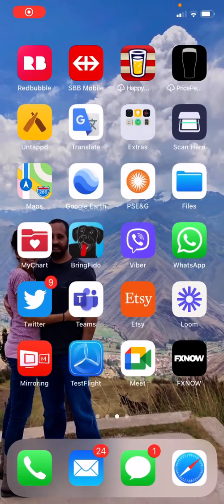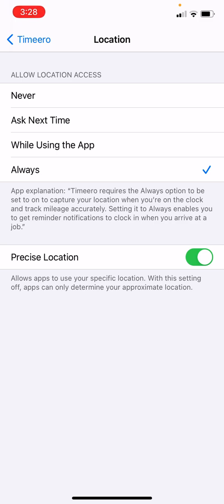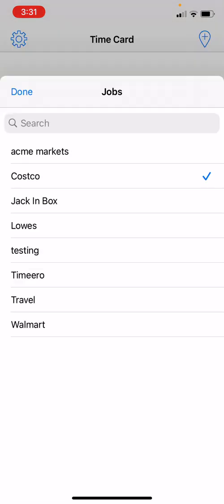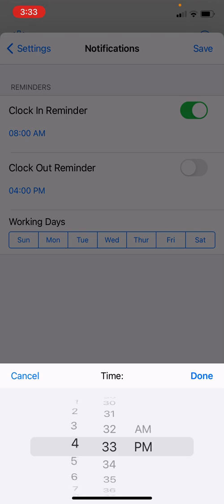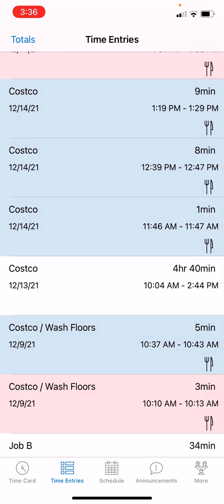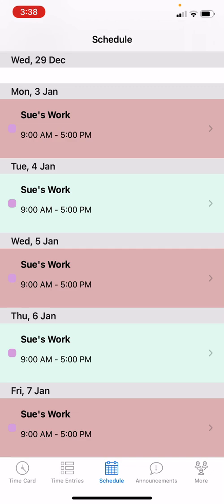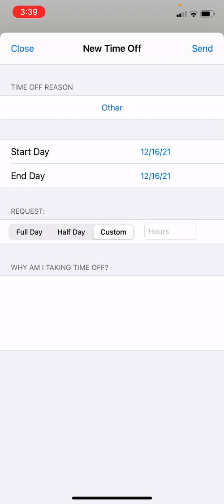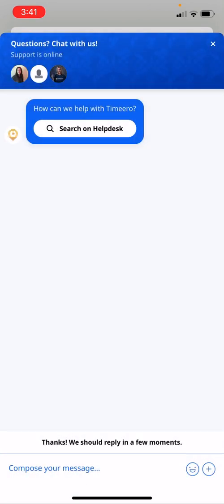Timeero: iOS tutorial for employees